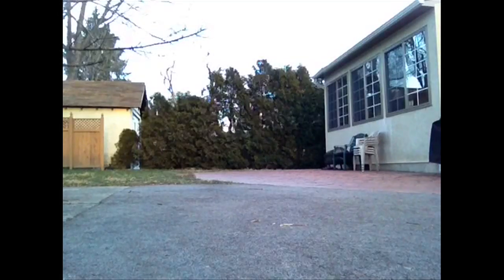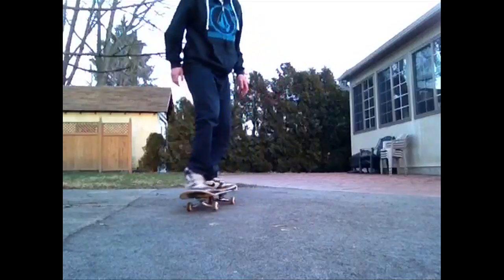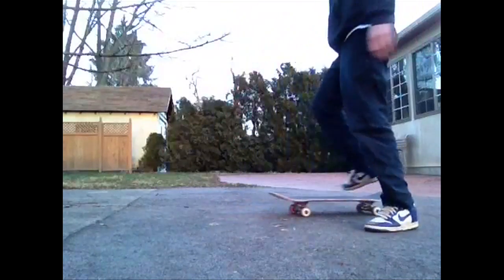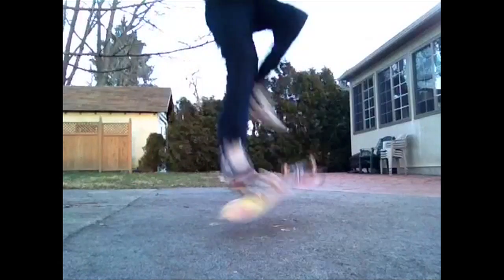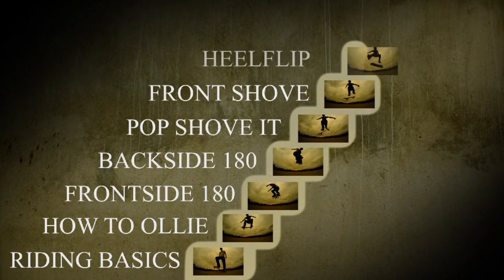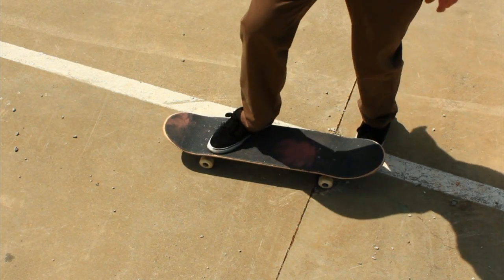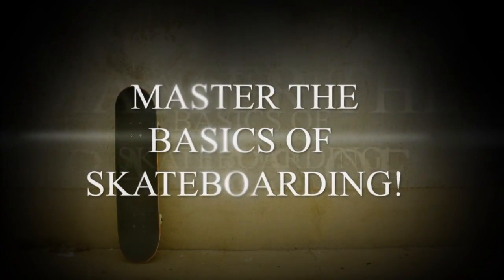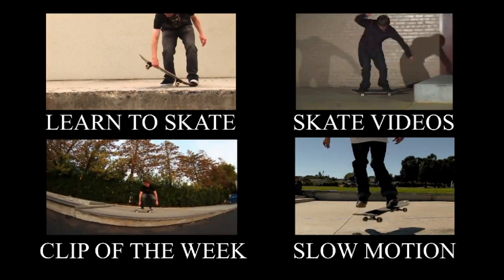VARIAL KICKFLIP SKATE SUPPORT 3